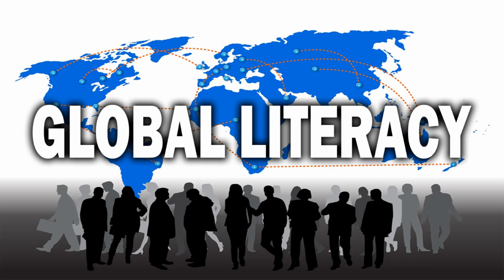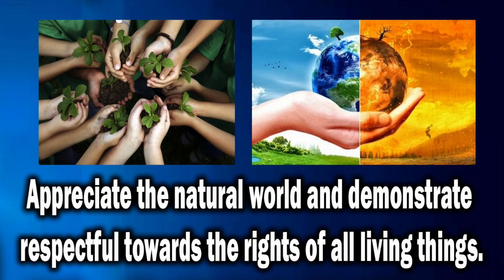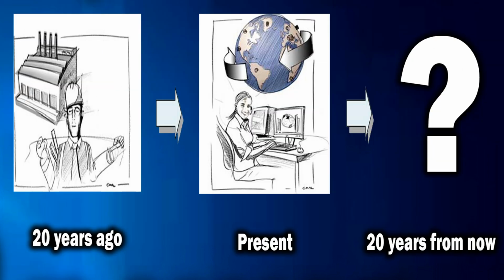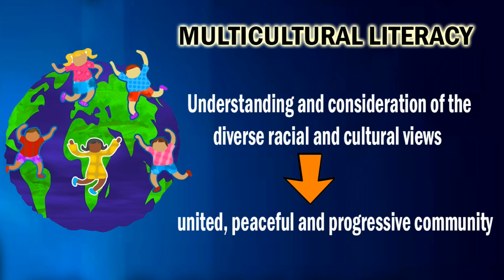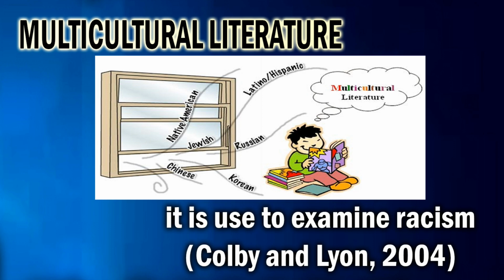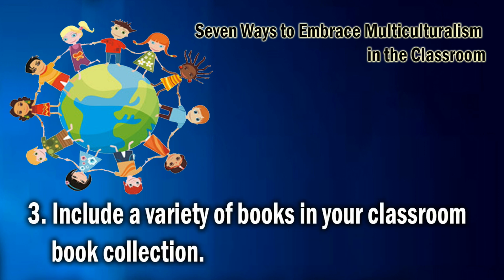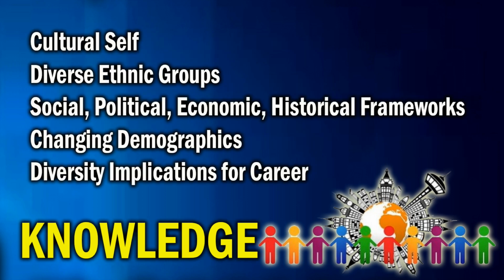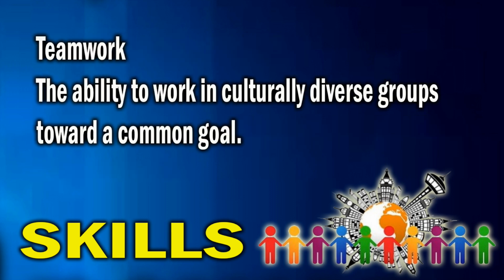Building & Enhancing New Literacies Across the Curriculum | Global & Multicultural Literacy -English